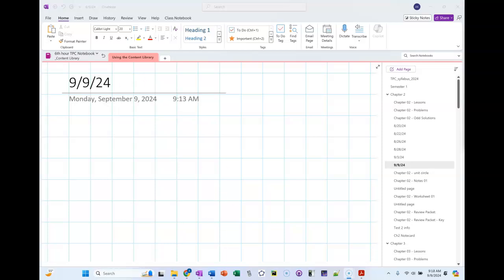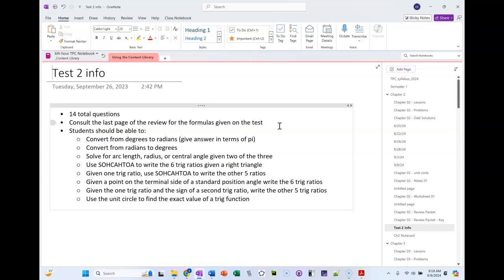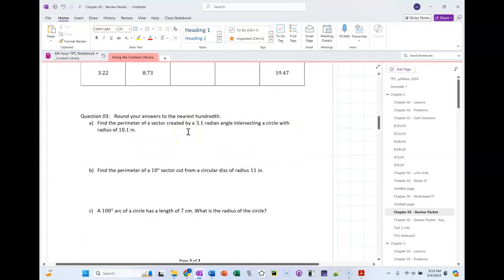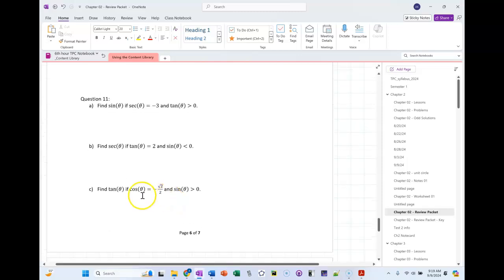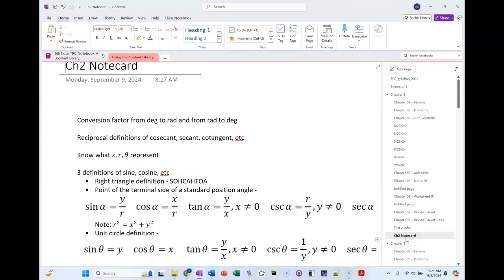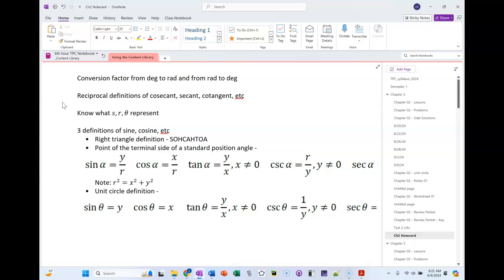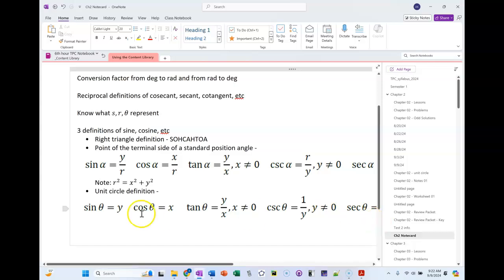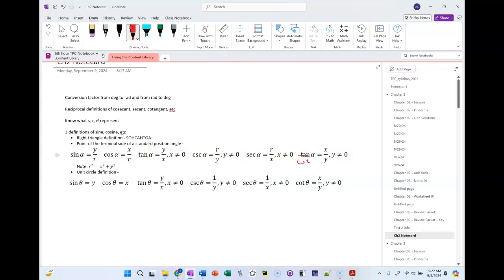9/9/24 TPC - 6th hour